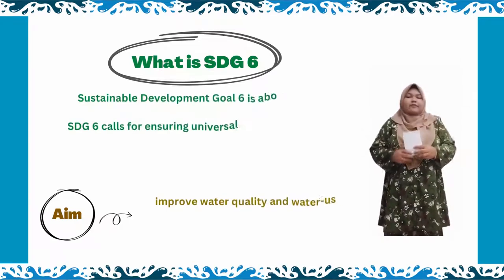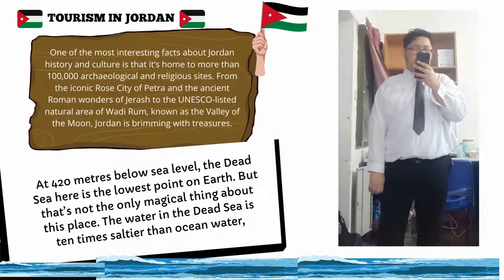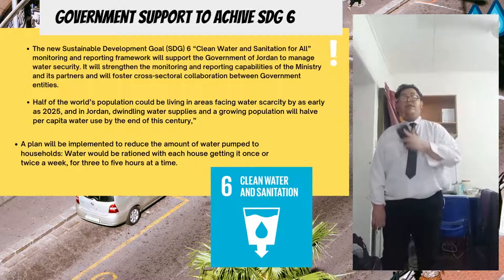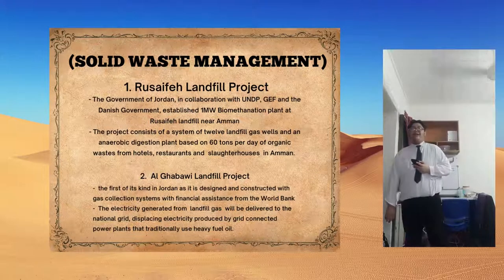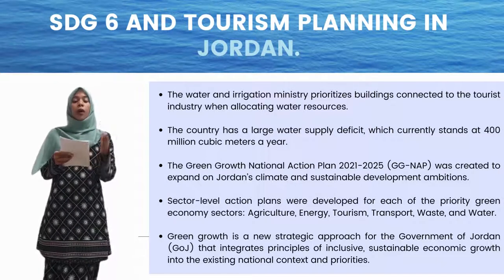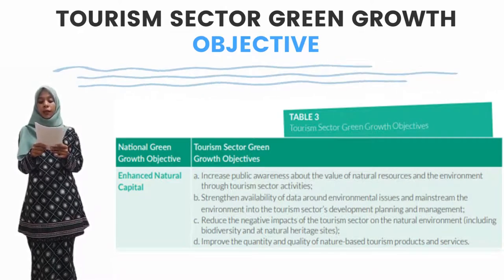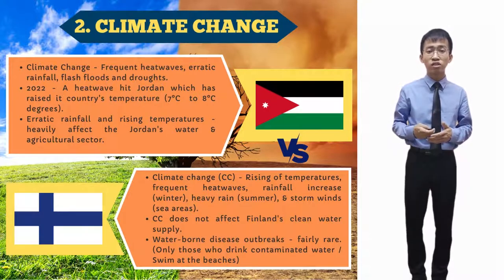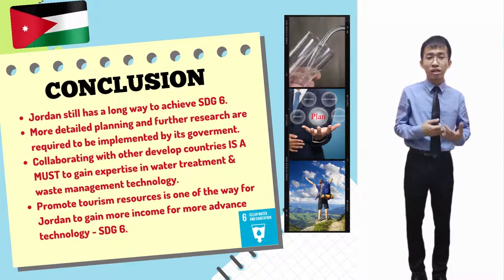A221 Tourism Seminar on SDG 6 & Tourism Planning by Group 6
This group presents on the link between UNWTO's Sustainable Development Goal 6 and Tourism Planning